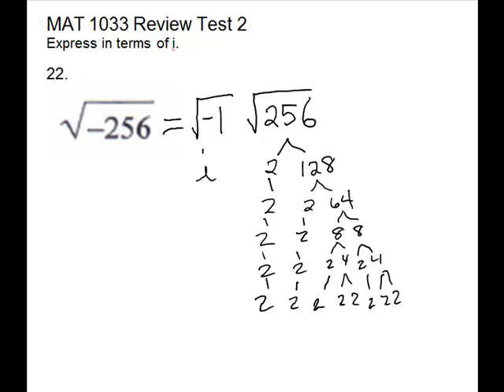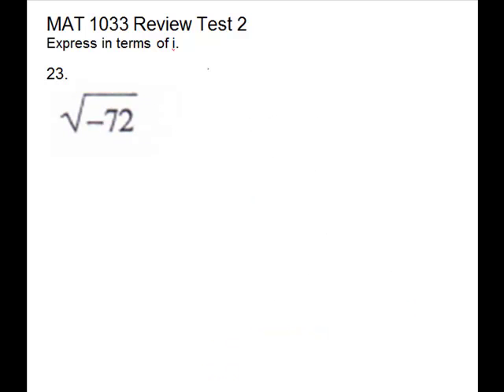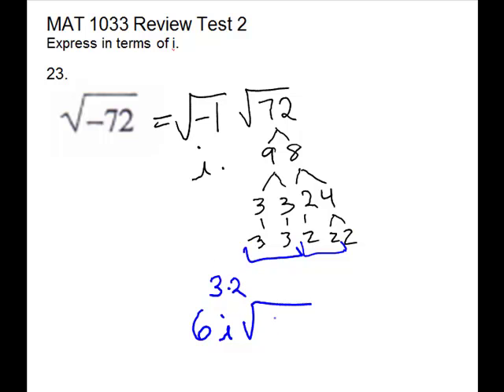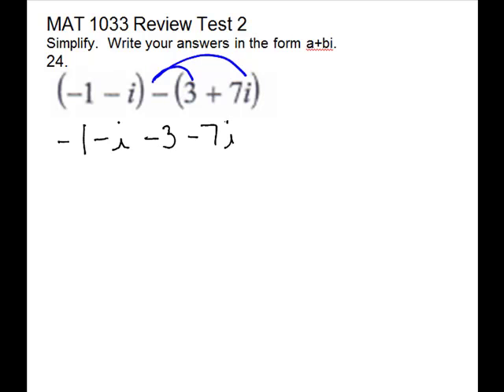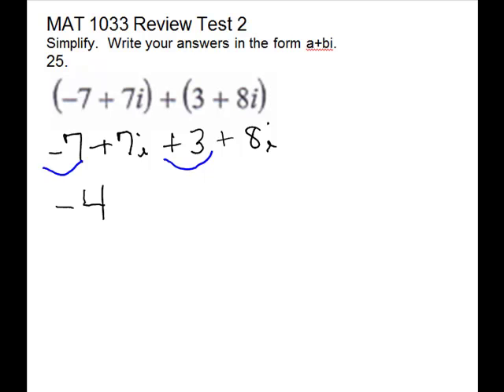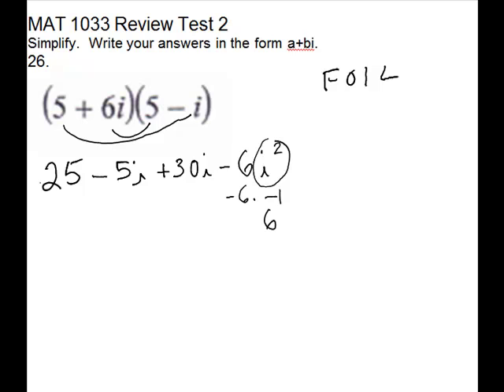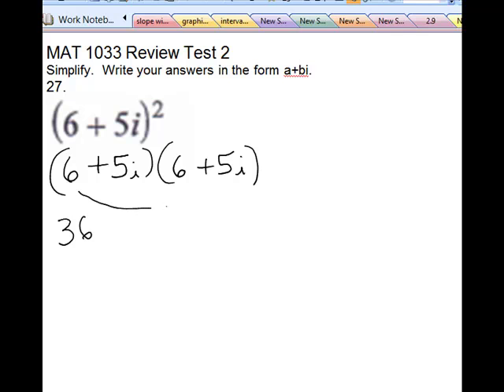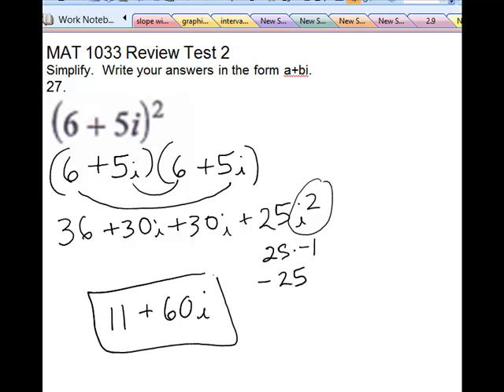MAT 1033 Review for Test 2 problems 22 - 27